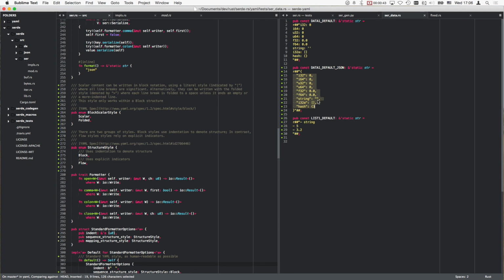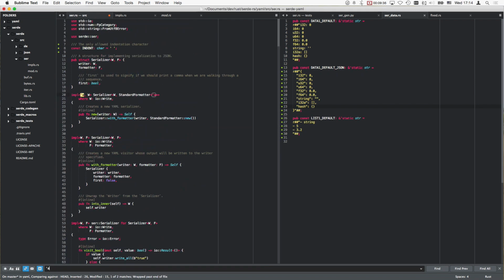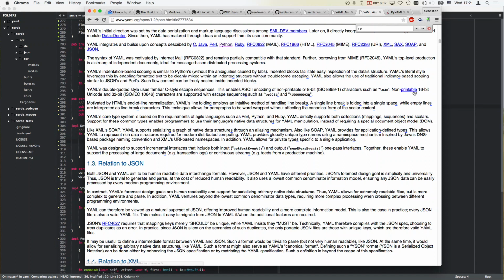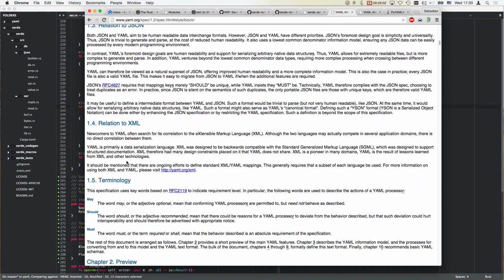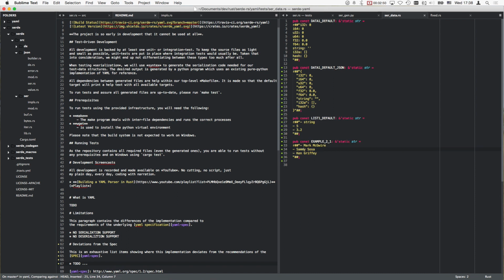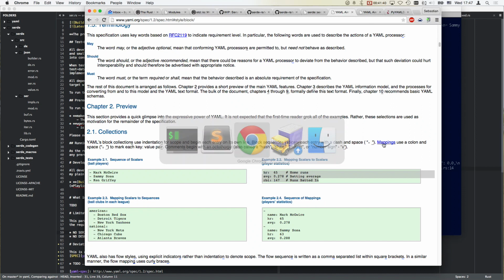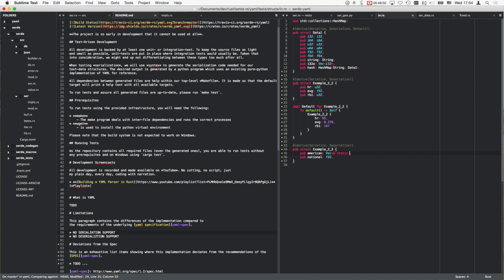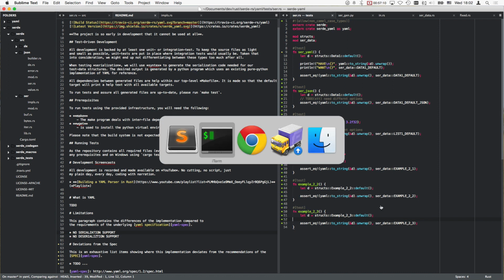serde-yaml #10 [reading the SPEC and building the test-suite]